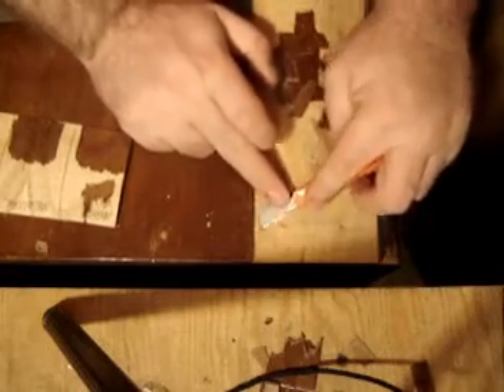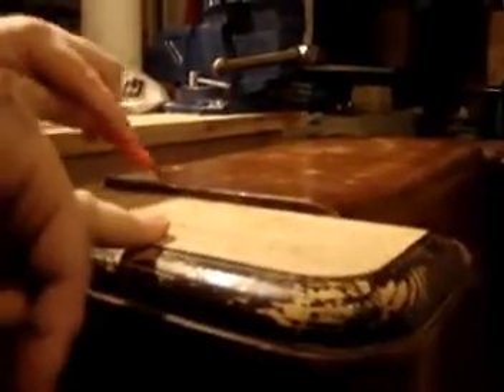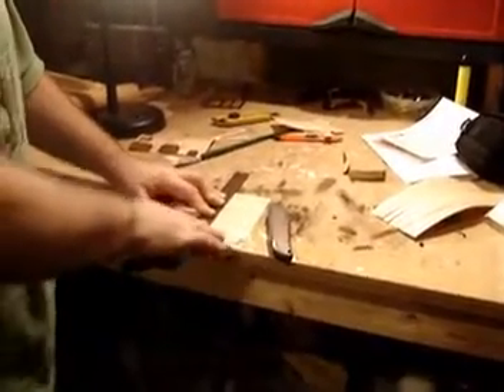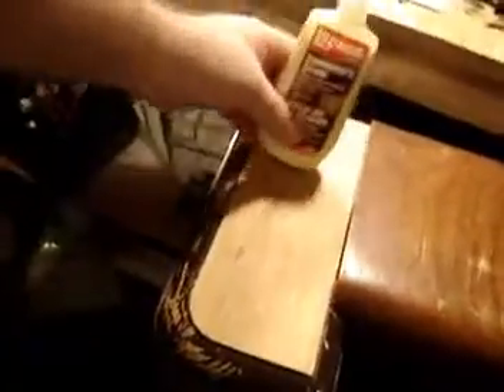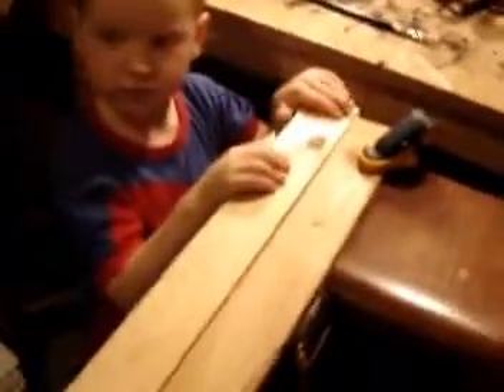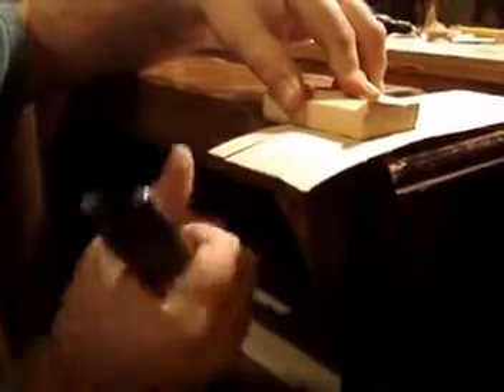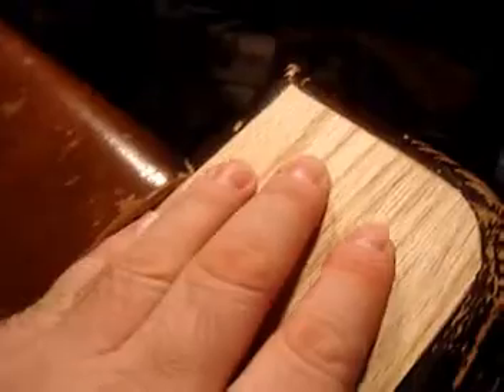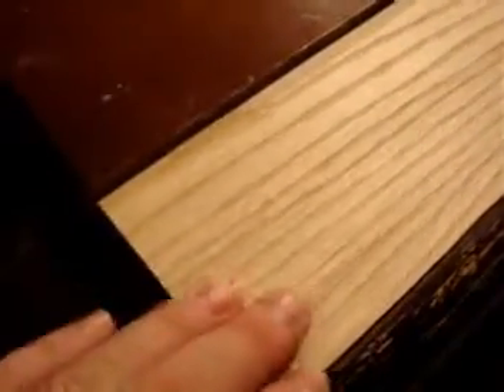Repairing and Restoring Tube Radios - part 5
This is for the electronics geeks out there. I am repairing and restoring an old Marconi model 220 tube radio and I thought I would make kind of a do-it-yourself documentary to share my little hobby with everyone. In part 5 we strip off old veneer and glue down some new veneer, ready for staining.